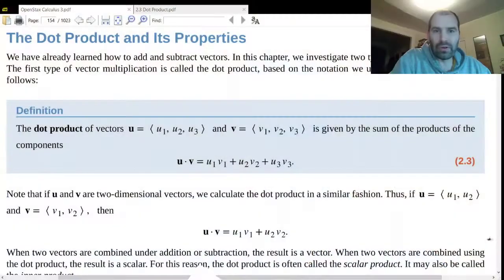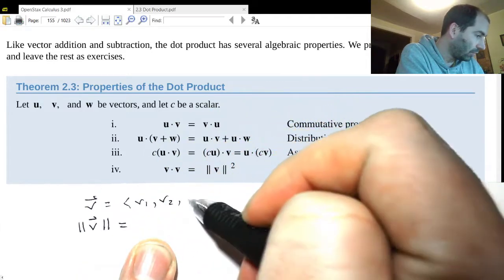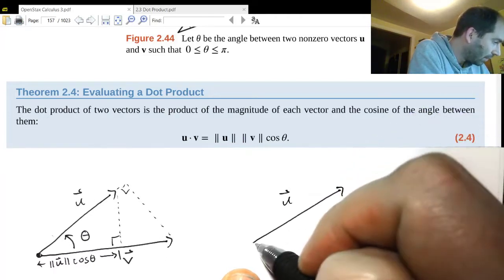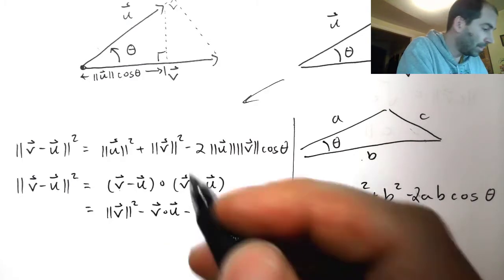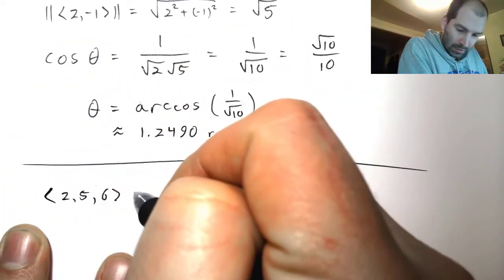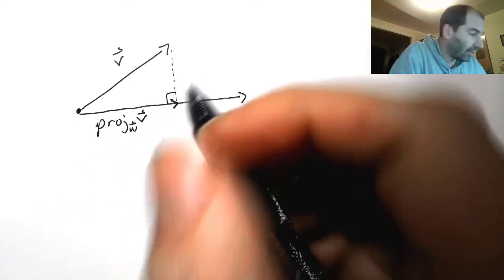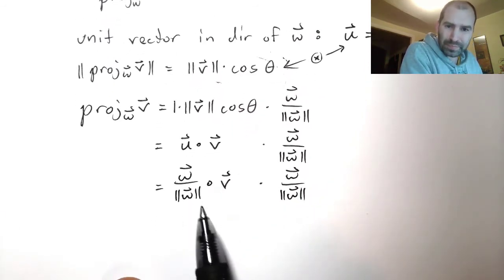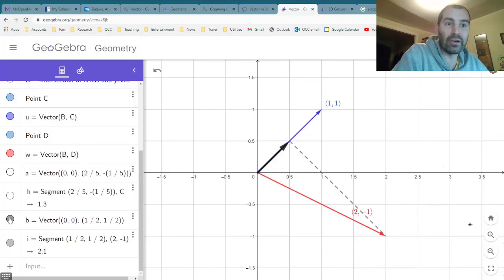Dot Product and Projections